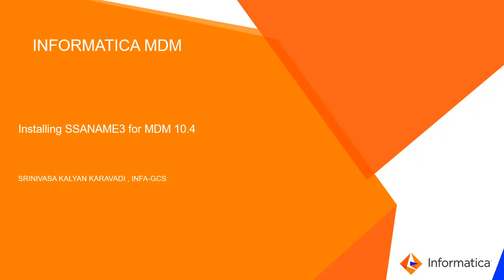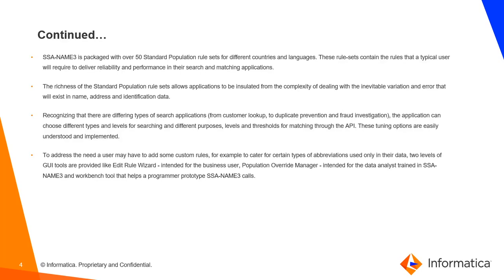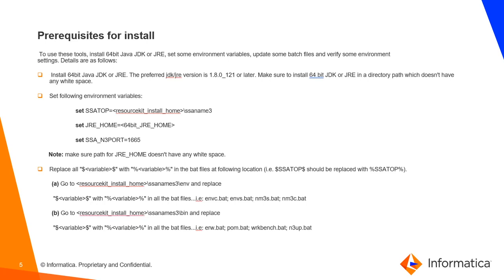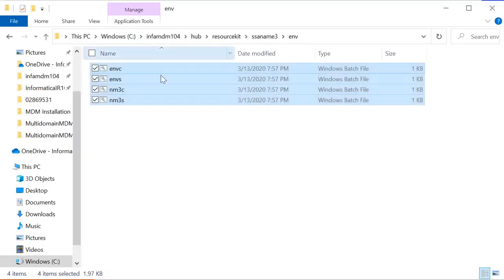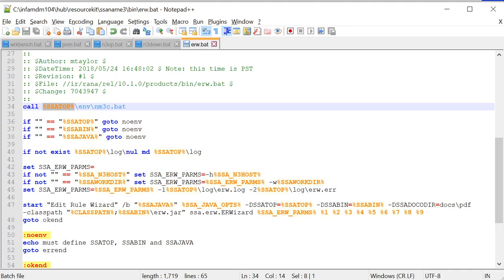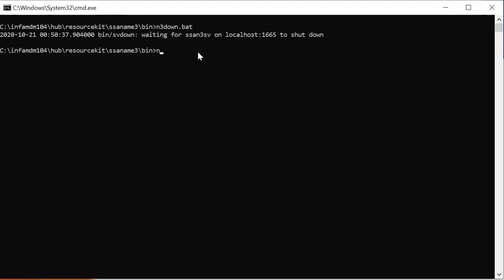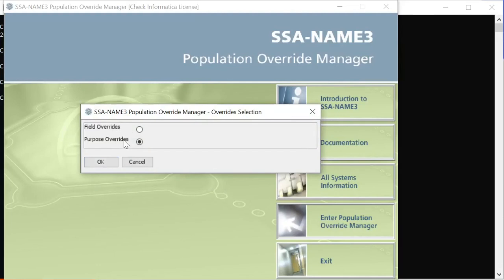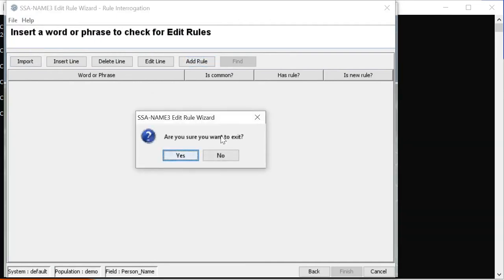How to Install SSANAME3 for MDM 10.4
This video explains how to install SSANAME3 for MDM 10.4.

Expertise : Expert
User type : Developer, Administrator
Category : Installation
Project Phase : Implement
Problem Type : Installation